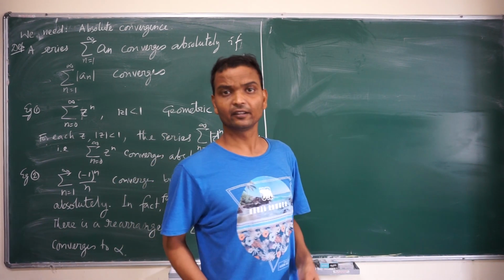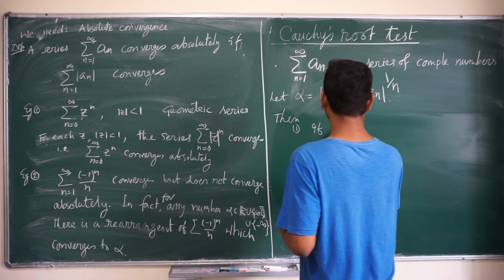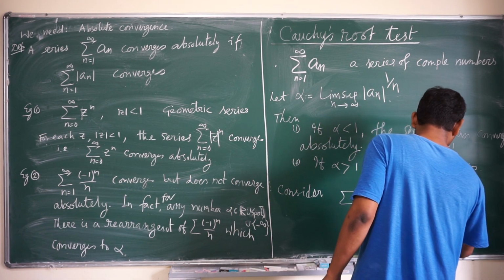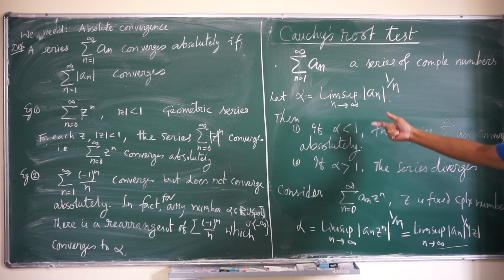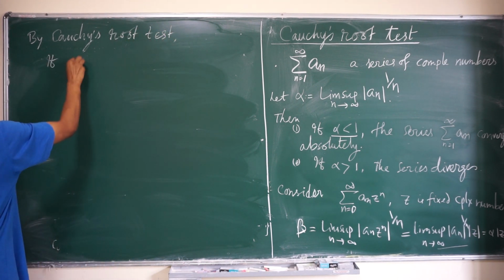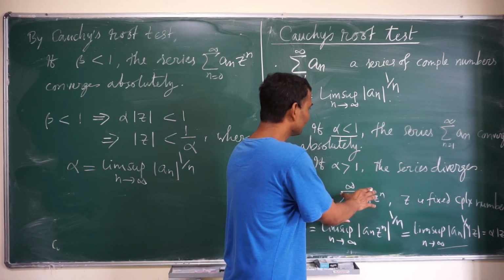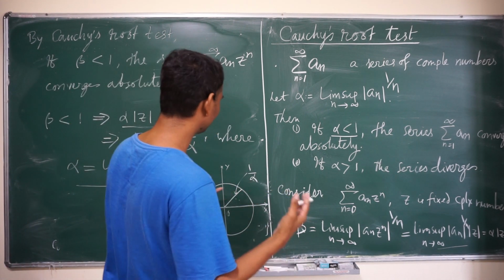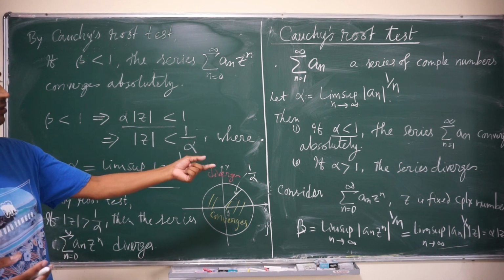Complex Analysis Part 8: movie towards power series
Here we explain the notion of convergence that we will need for power series and the radius of convergence is defined.
The last sentence of the video which was not captured by my camera is:
...diverges on the complement of the closure of the set.